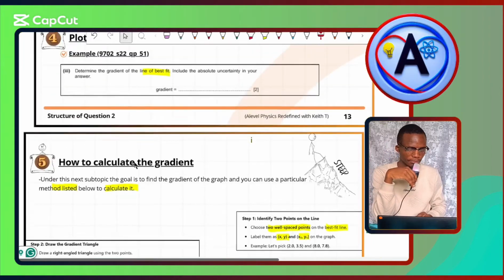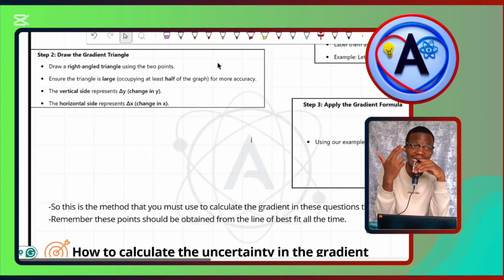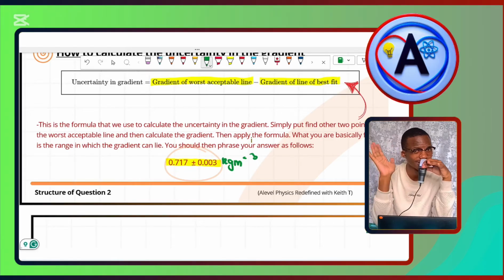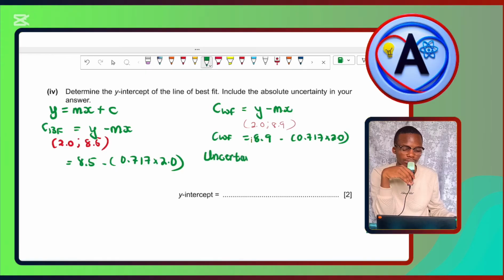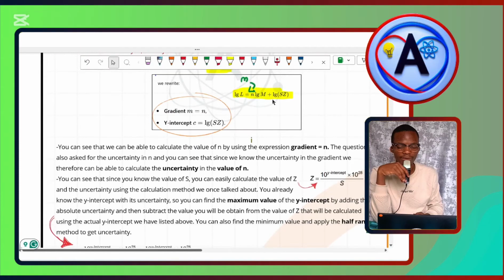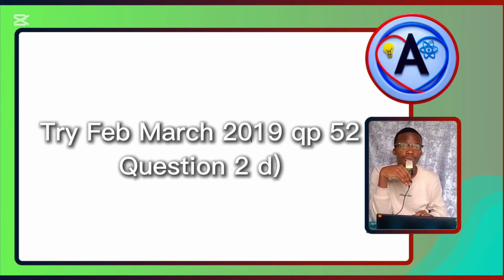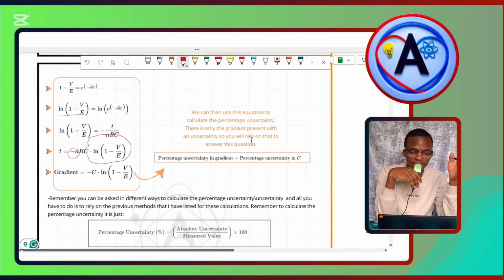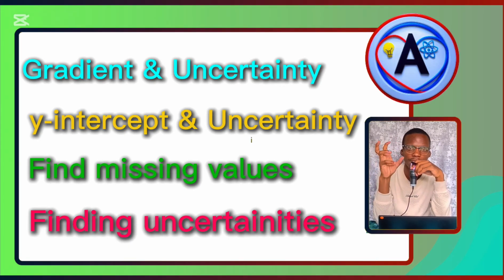The Only Physics Paper 5 Guide You Will Ever Need (Q2): Part 5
Paper 5 Video Series Part 5

Thank you for tuning in to this Paper 5 video series!  My goal is to provide a clearer, more intuitive approach to learning through animations and visuals that simplify complex concepts.

✔ Calculating gradient and uncertainty
✔ Calculating y-intercept and uncertainty
✔ Calculating missing values
✔ Using gradient and y-intercept to calculate missing values

Timeline

Calculating Gradient and Uncertainty (0:00-3:58)
• Calculating Y-intercept and Uncertainty (4:01-6:00)
• Calculating Missing Values Using Gradient and Y-intercept (6:02-9:21)
• Finding Missing Values and Uncertainties in Equations (9:25-12:10)
• Summary of Follow-up Questions in Paper 5 (12:11-13:16)

📂 Accessing Past Papers & Exam Reports

📄 Get a Demo of the Document

Want to see what the document used in this video looks like? Check out this free demo:

Hope this video helps you master Paper 5 Physics!✨